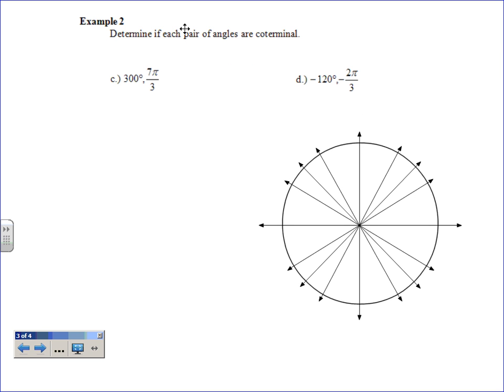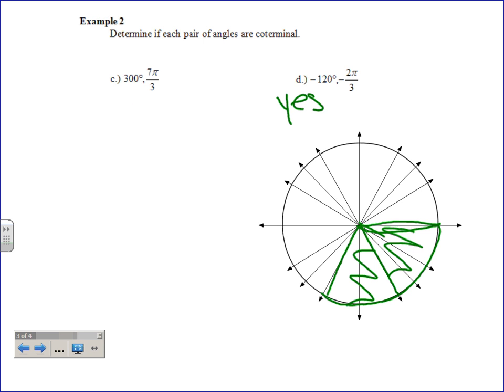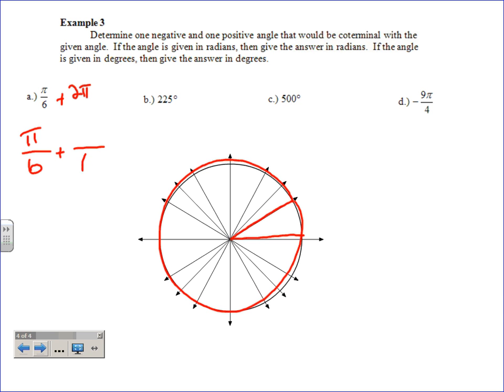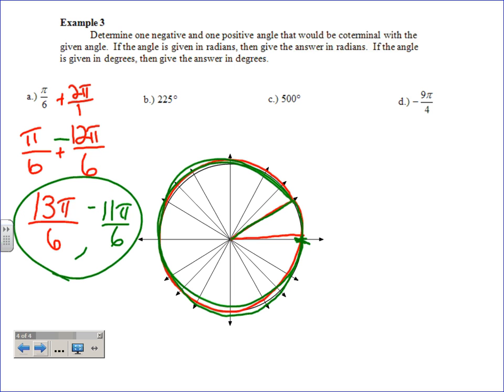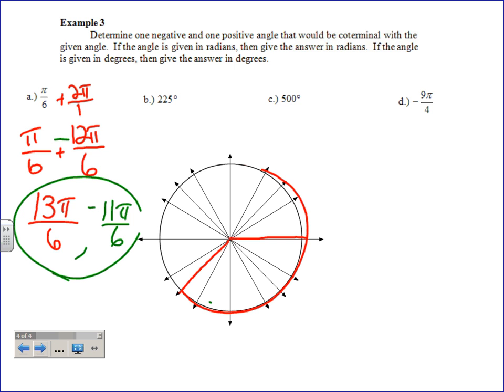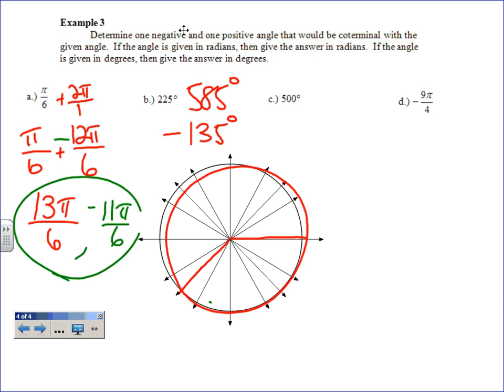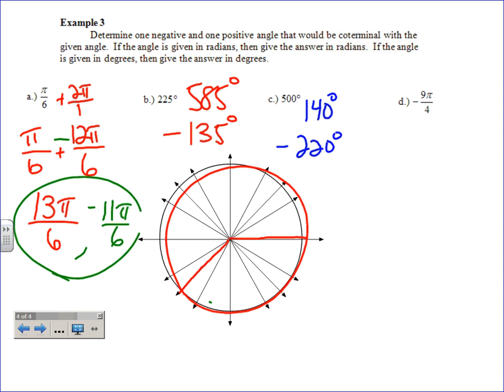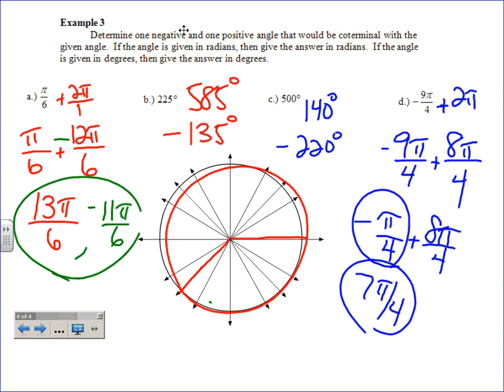Advanced Math 5-1 day 2 part 2.wmv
Part 2 of section 5-1 day 2 dealing with terminal sides of angles.